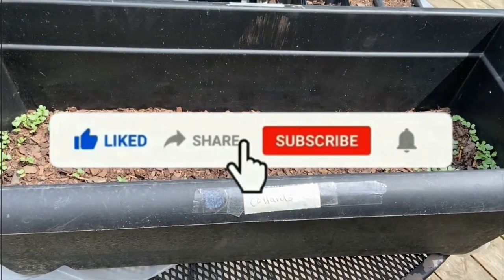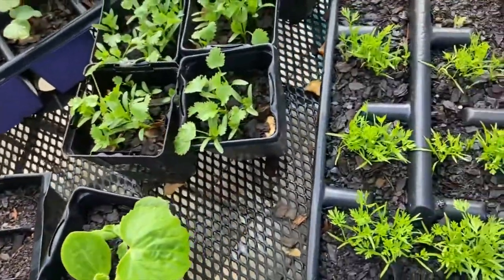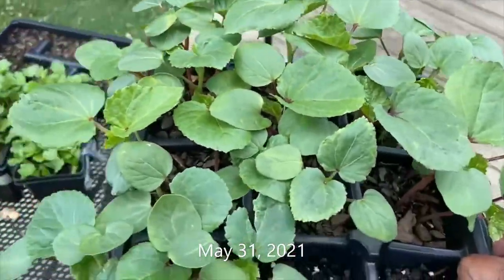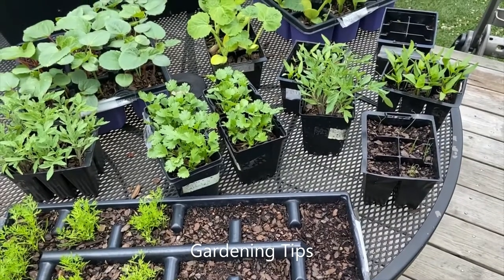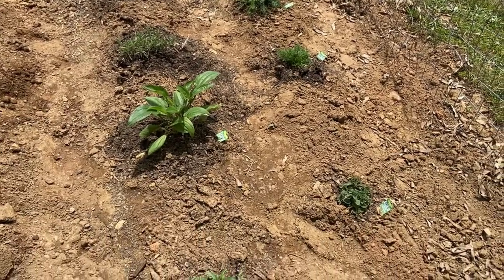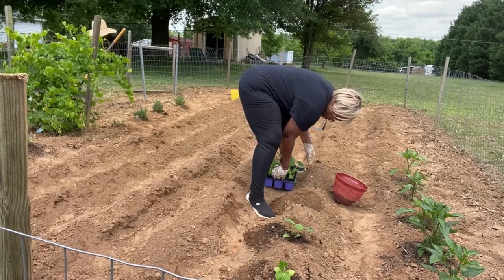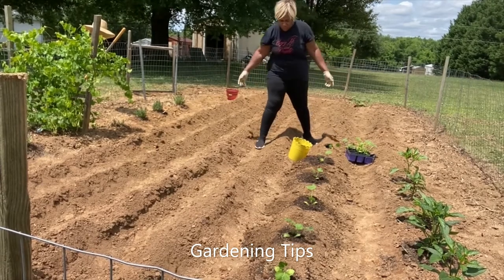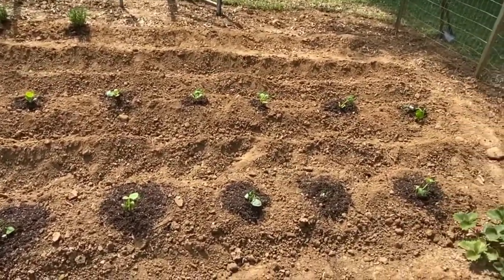DIY Germination |Seedlings| Container Method| Peppers| Okra| Onions| Squash| Collards| Cilantro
Hi! In this video, I will show you the growth of my seedlings (Germination Process). I will also plant squash seedlings in my garden. Check out my videos below to see how I grew my seedlings in the growing trays. I will provide gardenig tips. Gardening Made Easy

- - 2021 Gardening for Beginners on a Budget Videos- -

1) How to Assemble a Vigoro Elevated Cedar Wood Garden Bed| Product Review| Unbox| Easy| Save Time| DIY

2) DIY Gardening for Beginners| Tips| Planting Flowers in a Garden Bed| Lavender| Snapdragon| Petunia| Viola

3) DIY Gardening For Beginners| Starting a Flower Garden| Vigoro Elevated Cedar Wood Garden Bed| Review

5) How To Start a Vegetable Garden | DIY| Preparing Ground & How to Transplant Seedlings| Garden Tips